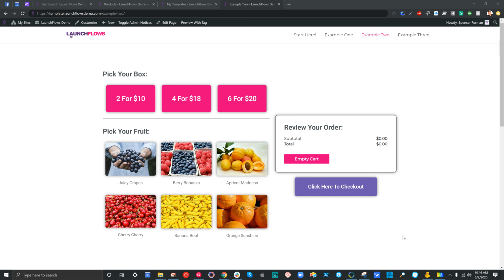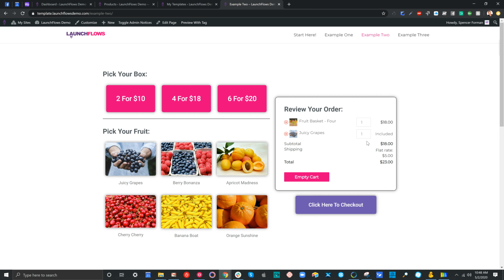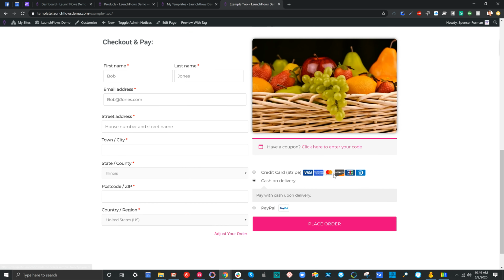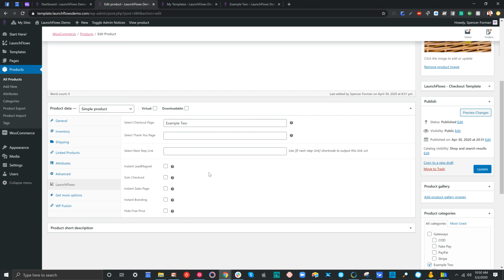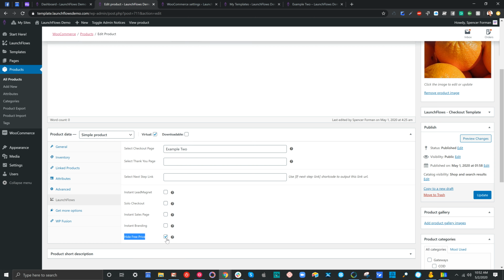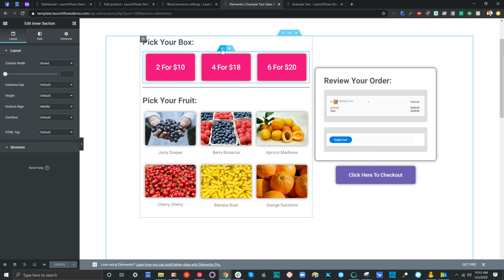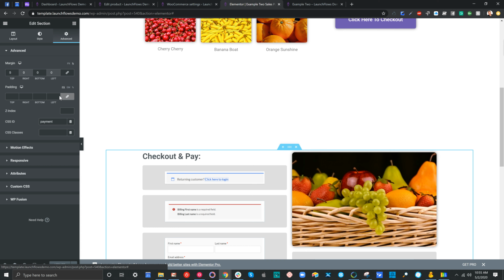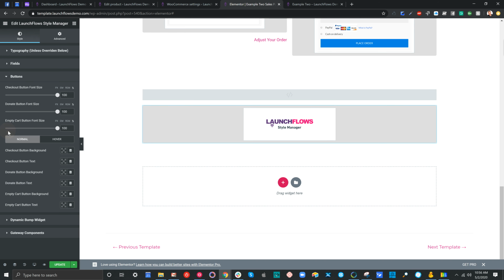LaunchFlowsDemo Site - Example Two - Build A Box Checkout